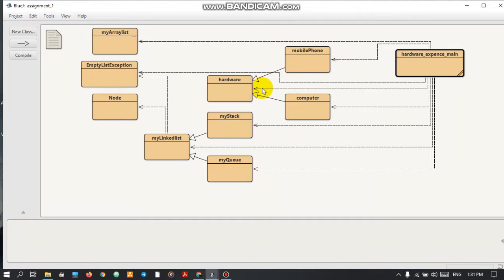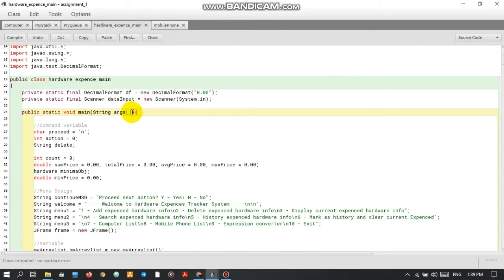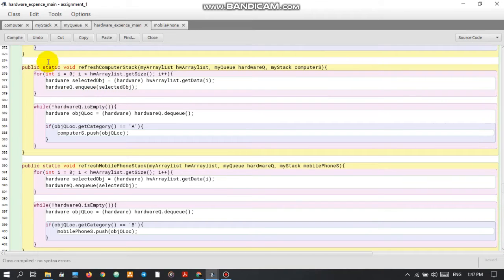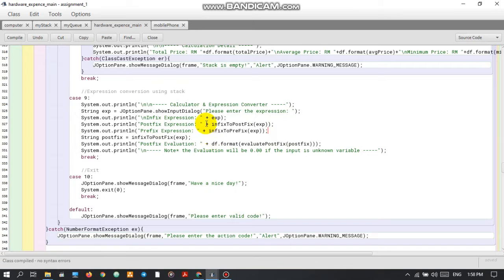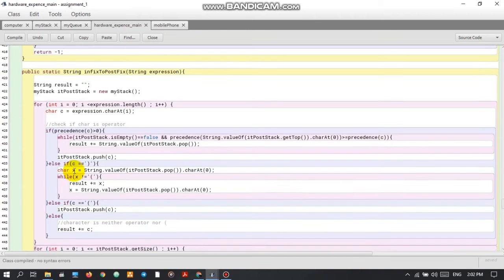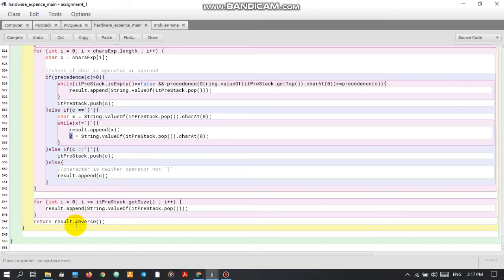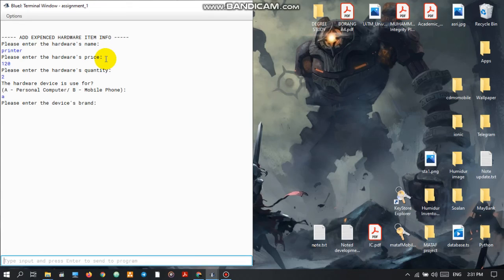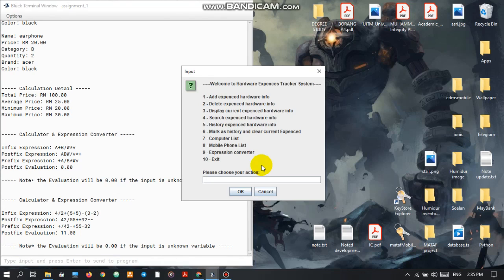Queue & Stack Assignment 2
Muhammad Asri bin Mohd Ali
A4CS2304B

Time Stamp:
0:00 Intro
0:11 Super class & Sub class
3:27 Main program
7:21 Queue & Stack implementation
12:02 Expression converter
21:20 Evaluate postfix
24:24 Demonstration

〉Song info:

Genre: Lo-fi
Name: And So It Begins
Name: Faithful Mission
Artists: Artificial.Music
Features: Chill